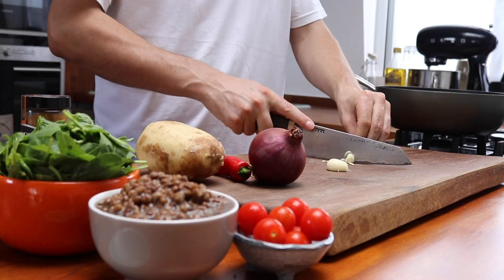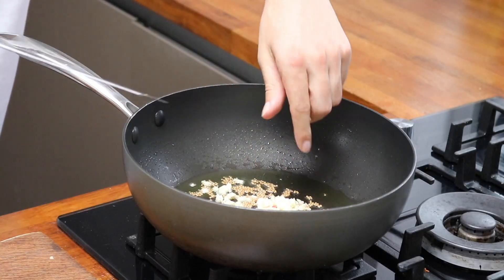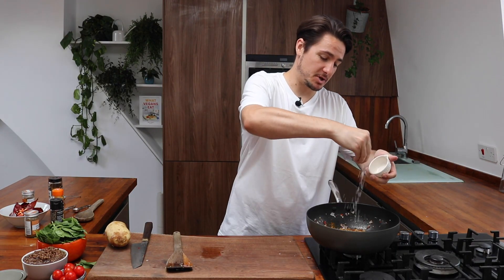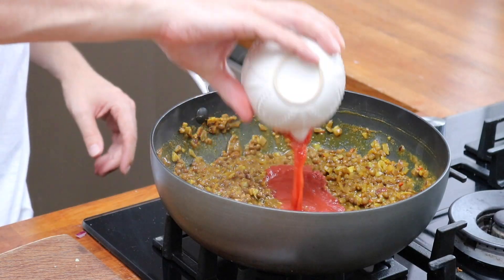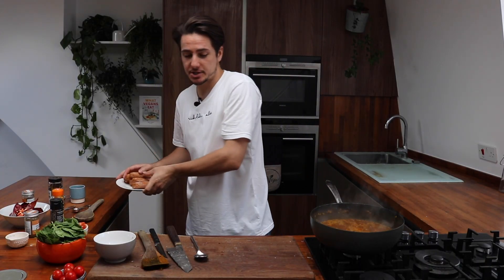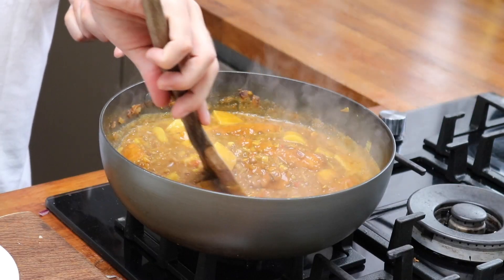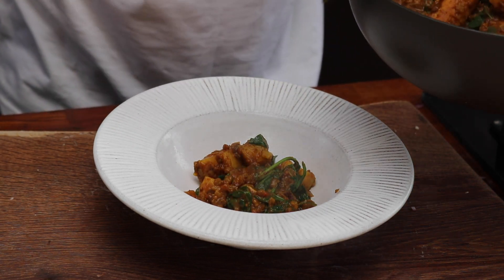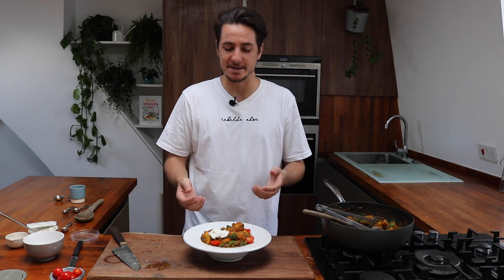Healthy Vegan lentil Dahl Dinner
A simple tasty dish that is perfect for your week night dinner. Nice and cheap, but still tasty and filling. Recipes by Brett Cobley

3 cloves of garlic
1 table spoon of mustard seeds
1 red onion
1 red chilli
1/2 a cup of tomato passata
1 teaspoon turmeric
1 teaspoon cumin
2 teaspoons medium curry powder
1 1/2 cups of water
1 tin of lentils
1 white potato
6 vegan sausages
2 handfuls of spinach
1 big pinch of salt